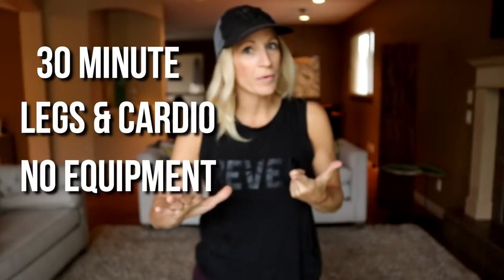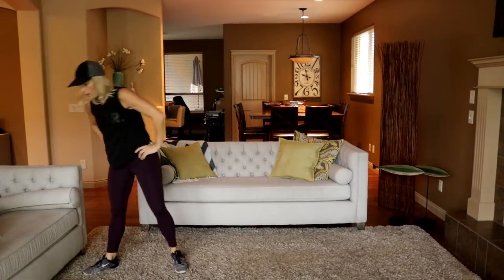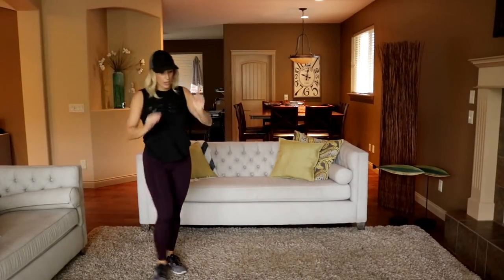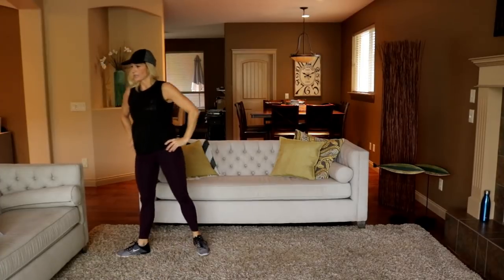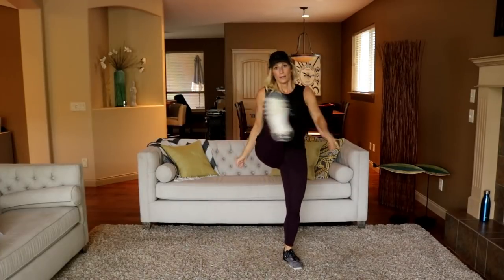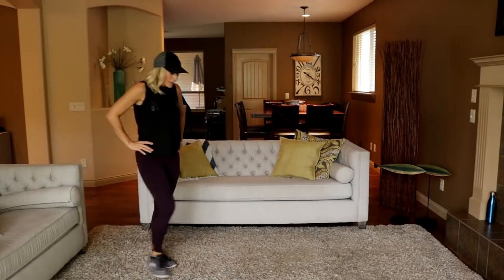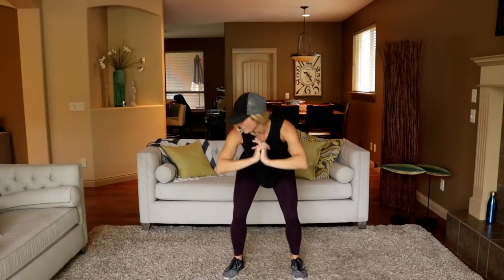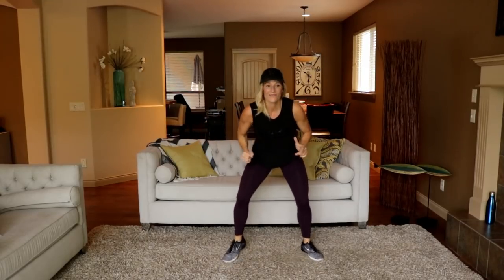No Equipment Leg and Cardio Workout | Intense Leg Workout At Home!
Today's workout is a no equipment leg and cardio workout, and let me tell you, it's intense! I gave this leg workout to a few clients this week and they were all dying! This leg and cardio workout is only 30 minutes, but my quads were on fire the next day! We are aiming to target glutes, quads, hamstrings and heart in this intense, no equipment leg and cardio workout!

Format:
15 exercises x3 rounds
30 sec work/10 sec rest

FOLLOW ALONG!